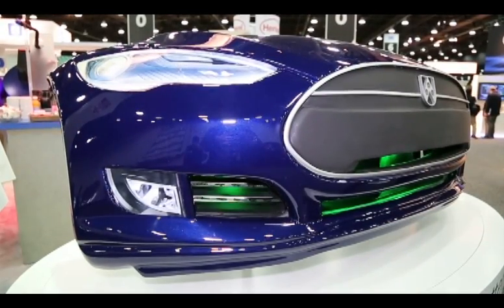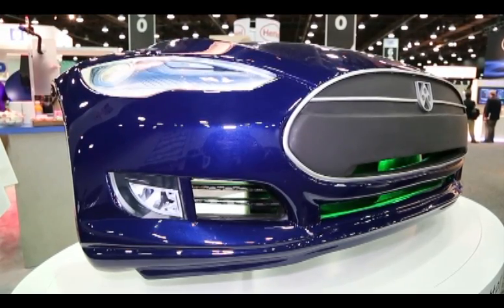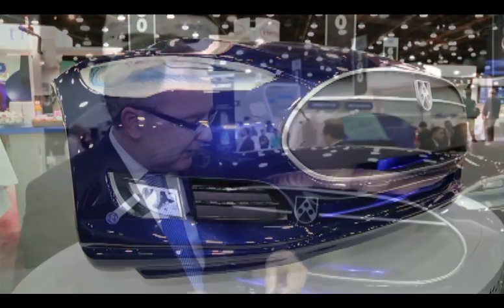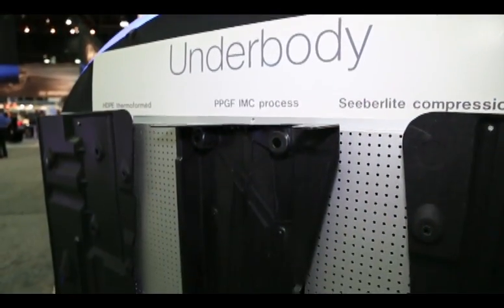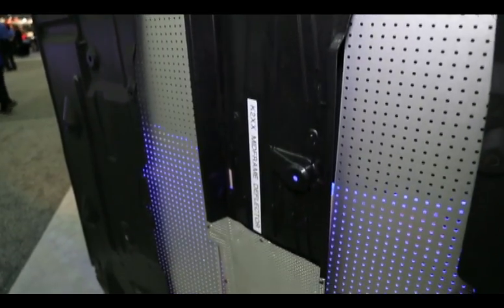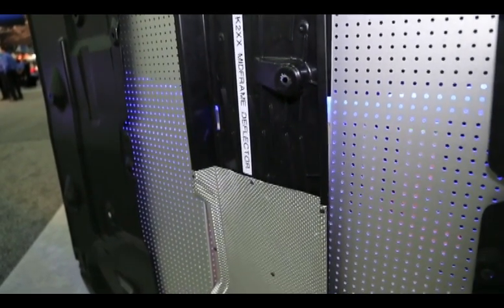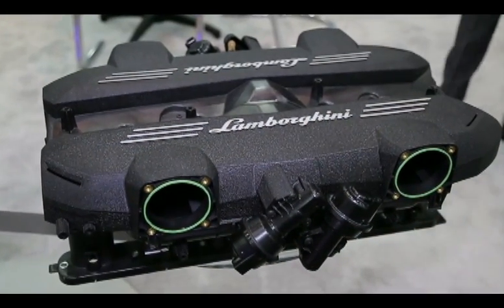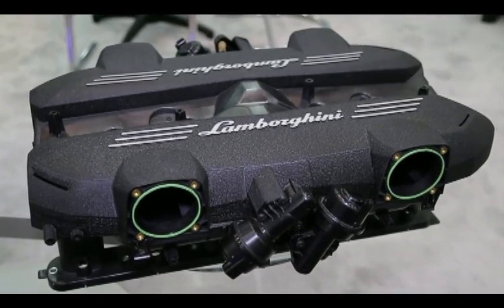Rochling Automotive interview SAE 2014 World Congress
Christoph Kemper, General Manager, Rochling Automotive Customer Center North America, discusses the company's solutions for lightweighting and vehicle efficiency with Automotive Engineering magazine at SAE 2014 World Congress.